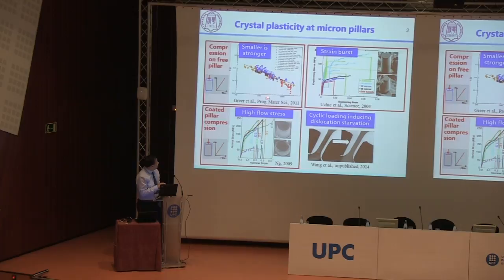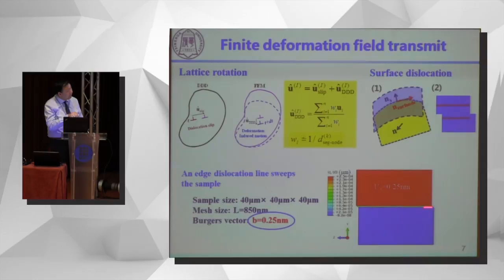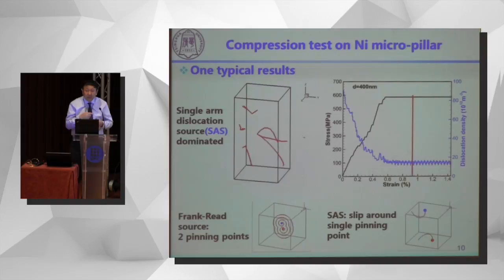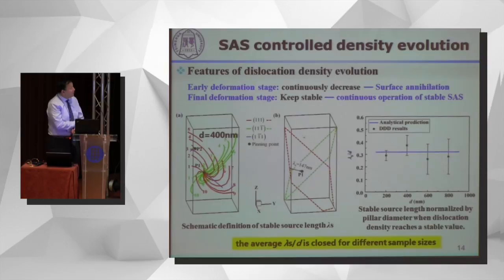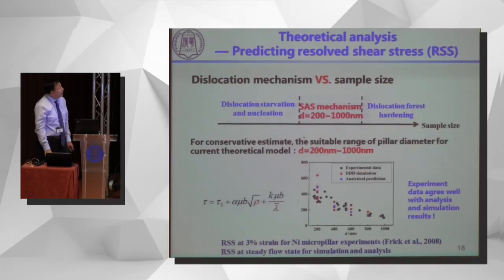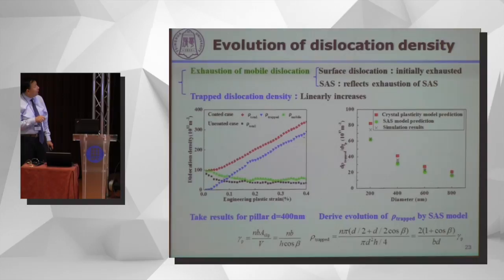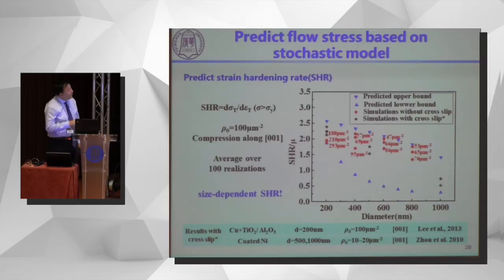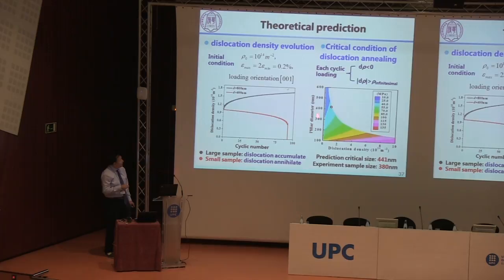Zhuo Zhuang, "Computation on Dislocation-based Crystal Plasticity at Micron-nano Scales"